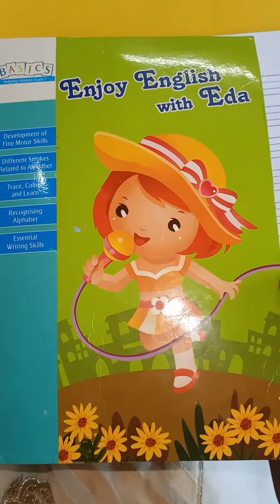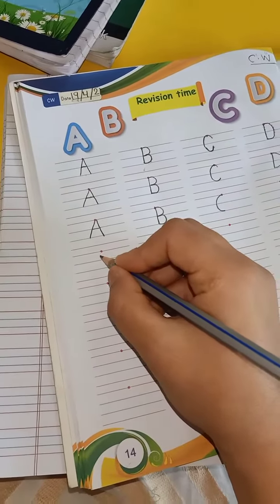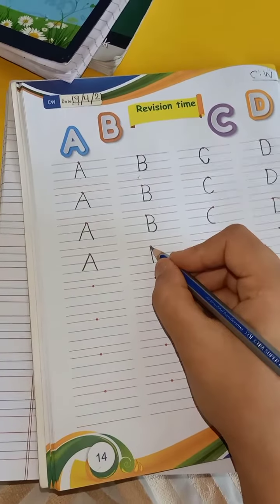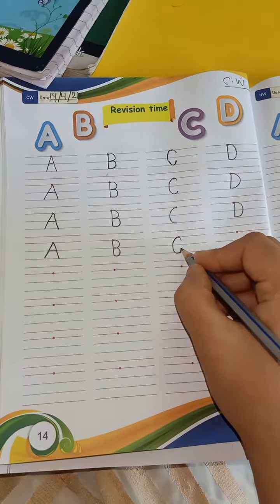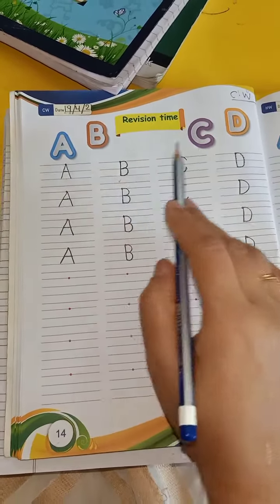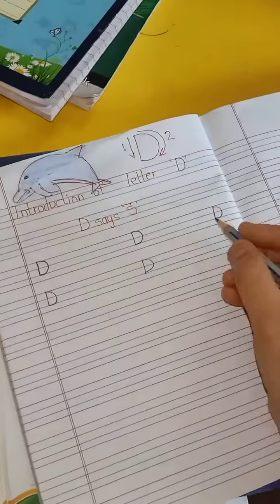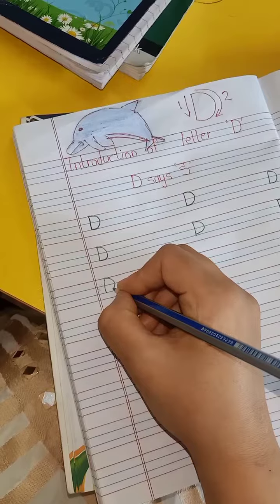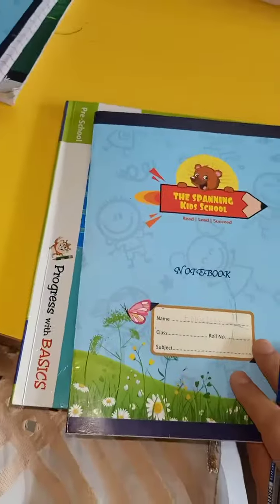LKG ENGLISH 19 APRIL 2021